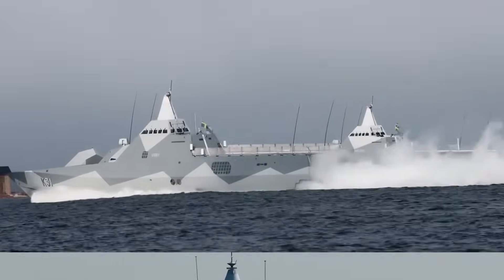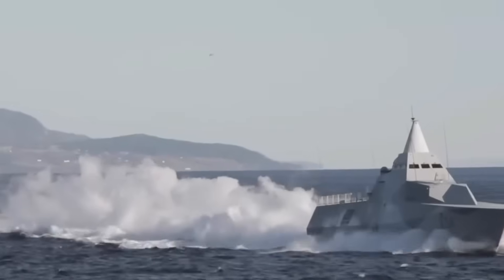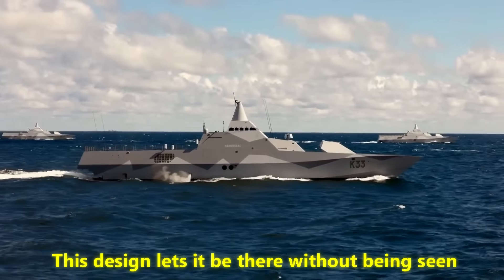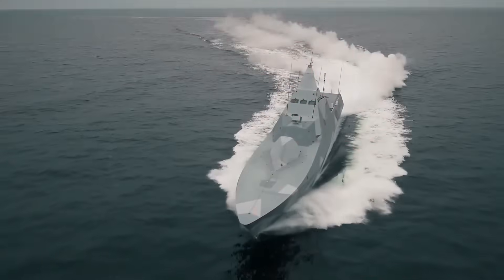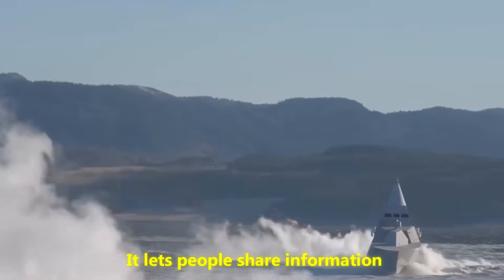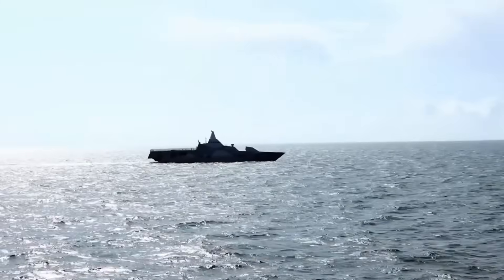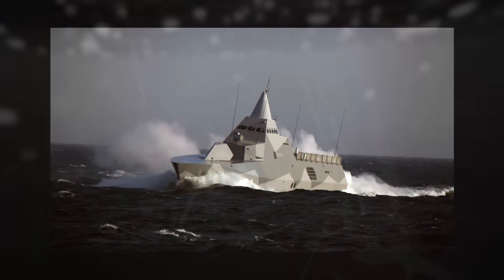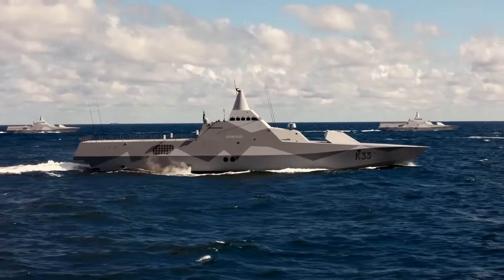Sweden's NEW Stealth Corvette SHOCKS The World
⚓ Sweden’s Stealth Corvette SHOCKS the World — The Silent Sea Predator Has Arrived!

The seas just got deadlier. 🌊 Sweden has unveiled a next-generation stealth corvette that’s rewriting the rules of naval warfare. Designed to vanish from radar and strike with precision, this futuristic warship represents the pinnacle of Scandinavian engineering and tactical brilliance.

In this video, we dive deep into the design secrets, stealth technology, and advanced weapon systems that make this Swedish marvel a true game-changer. From the Baltic Sea to global naval battlegrounds, discover how this stealth corvette could challenge U.S. and Russian naval dominance — and why military analysts are calling it the “Silent Sea Predator.”

⚙️ Key Highlights

🛳️ Invisible Assassin: Revolutionary radar-absorbing hull for ultimate stealth.

💥 Lethal Firepower: Equipped with precision missiles and AI-guided defense systems.

🌍 Tactical Supremacy: Enhancing Sweden’s dominance in the Baltic and Arctic regions.

⚙️ Engineering Masterpiece: Built with advanced composites for agility and resilience.

🛰️ Next-Gen Warfare: Integrates real-time data networks and electronic countermeasures.

Do you think Sweden’s new stealth corvette could rival U.S. Zumwalt-class destroyers or Russia’s Admiral Gorshkovs?
Is this the beginning of a new Cold War at sea?